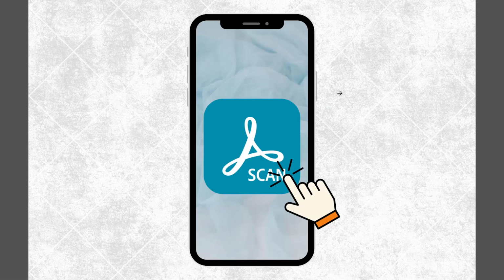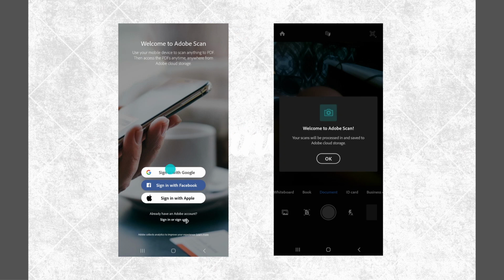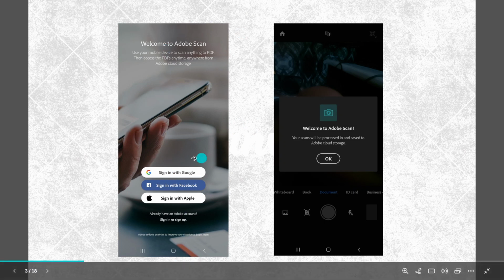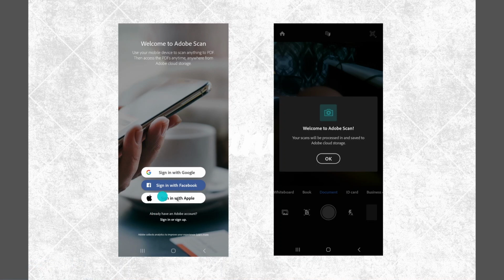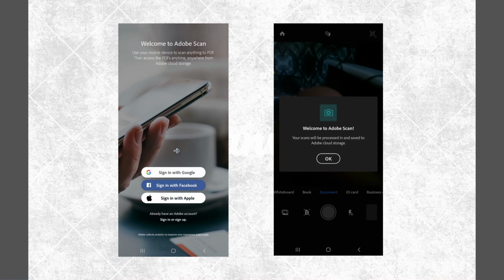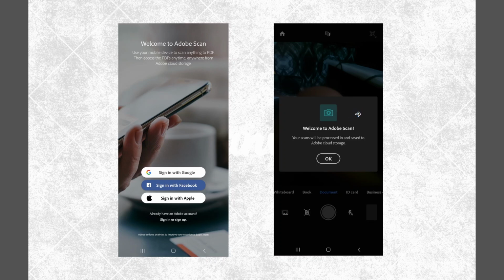How To Create Account On Adobe Scan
Want to get the most out of Adobe Scan? 🖥️📱 In this tutorial, we’ll show you how to create an Adobe account to unlock premium features, sync your scans across devices, and securely store your documents in Adobe Document Cloud. It’s quick and easy, and we'll guide you through every step!

🔑 In this video, you’ll learn:

How to create a new account on Adobe Scan using your Adobe ID

Step-by-step instructions to sign up with Google or Facebook

Tips for setting up your profile and syncing your scans

How to manage your account settings and access premium features

Troubleshooting tips if you encounter issues during sign-up

💡 Pro Tip: Creating an account gives you access to features like cloud storage, OCR text recognition, and the ability to work on scans across multiple devices!